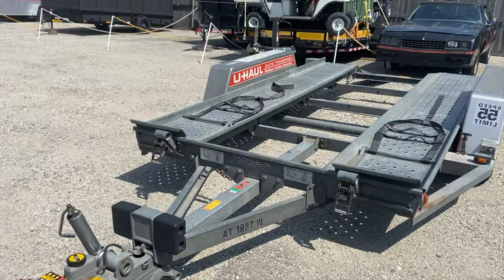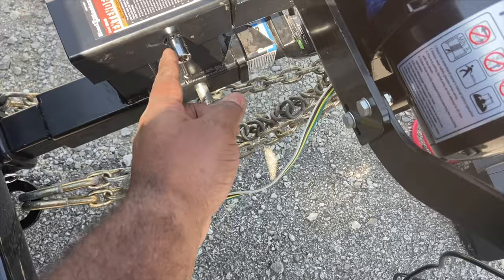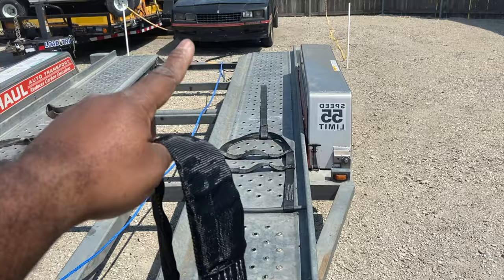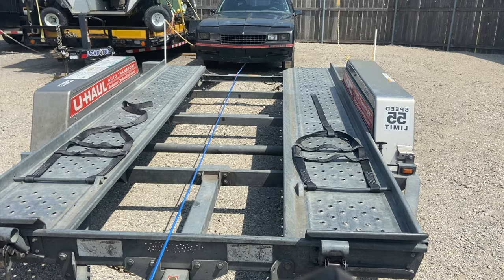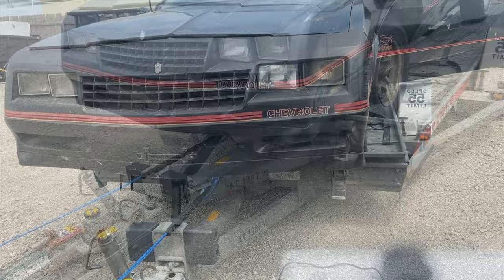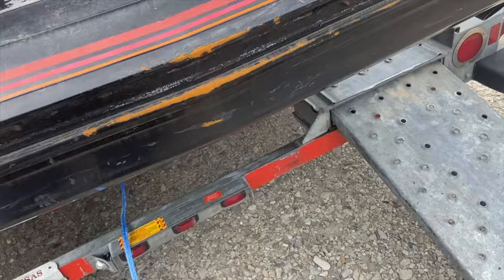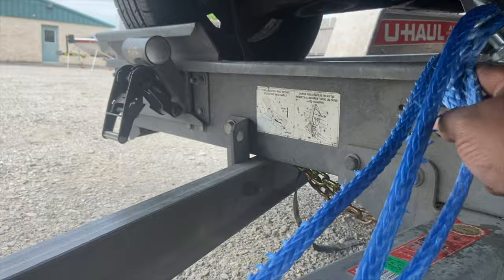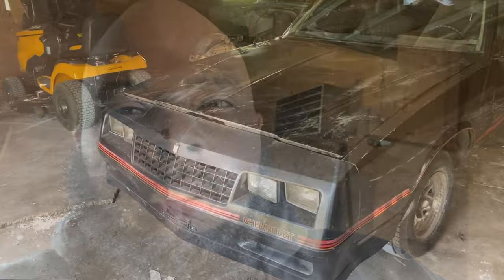How to Add a Winch to a U-Haul Transport Car Trailer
U-Haul Meets Harbor Freight. Today I show you how I add a winch to a U-Haul Car Trailer for any non-running vehicle. I couldn't find this answer on Youtube, so I'd figure I'd share how I do it.

Harbor Freight Links:

Badland 12,000 Lb. Winch Hitch Mount

- Haul Master 3333 Lb. Capacity 24 In. X 2 In. Axle Strap With D-Rings